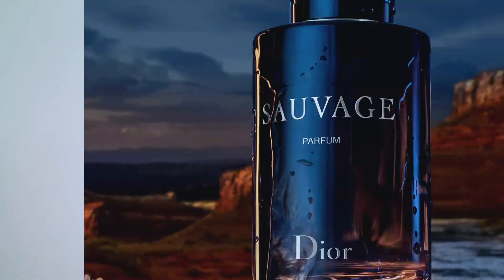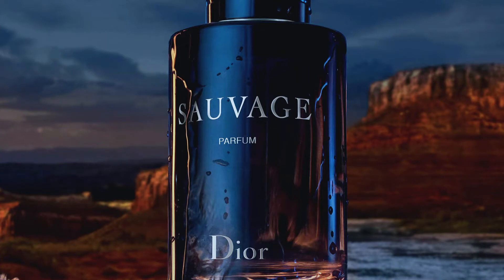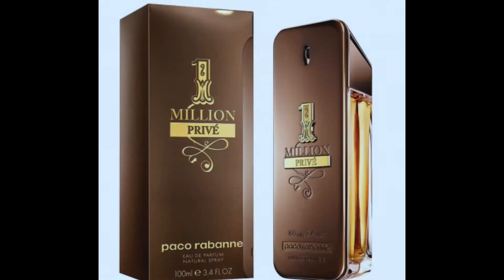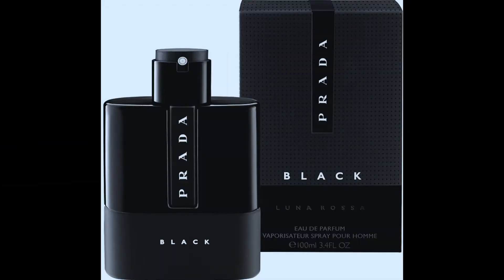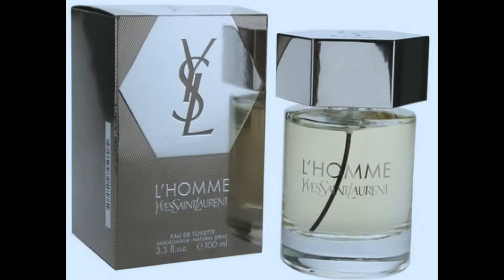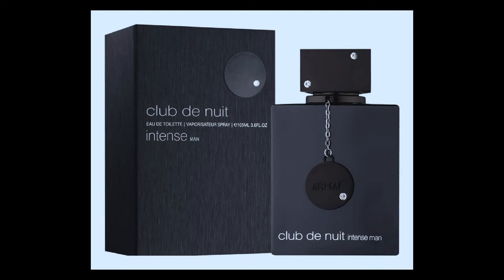Men's Fragrances/Men's Cologne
In this video I will go over a few fragrances in my collection!!

Equipment- Camera
Ring light
Soft box lights
  Filmed and edited by : Frank